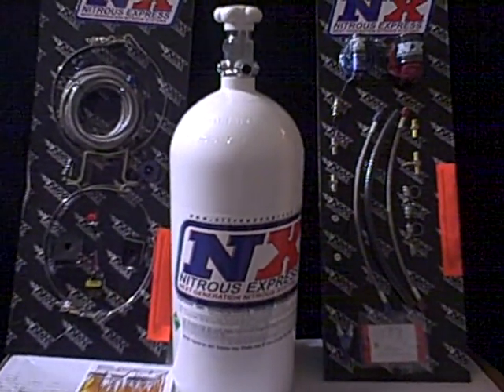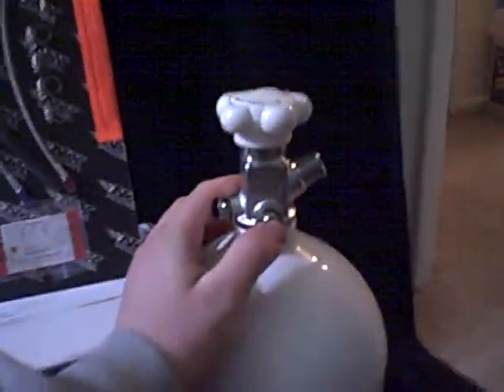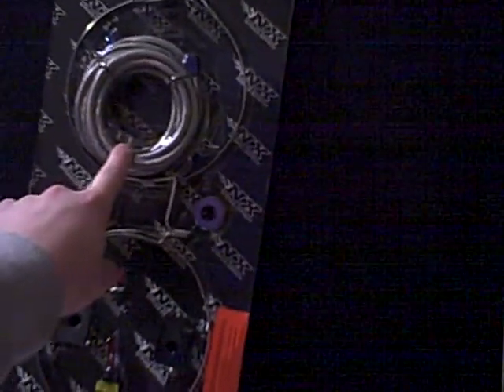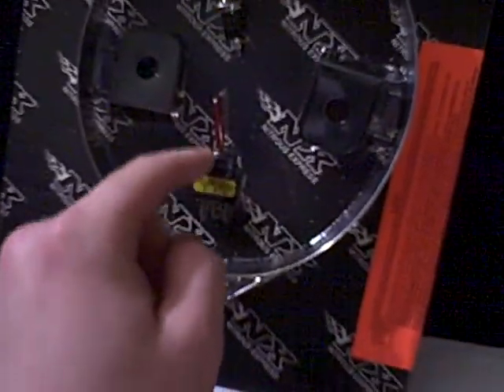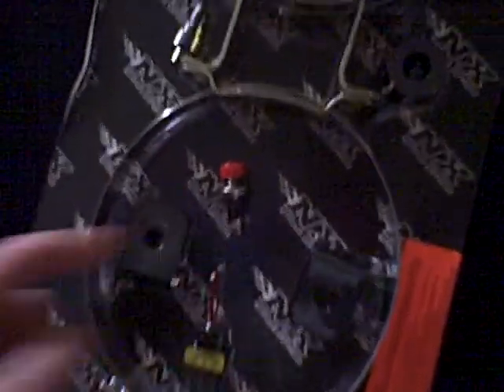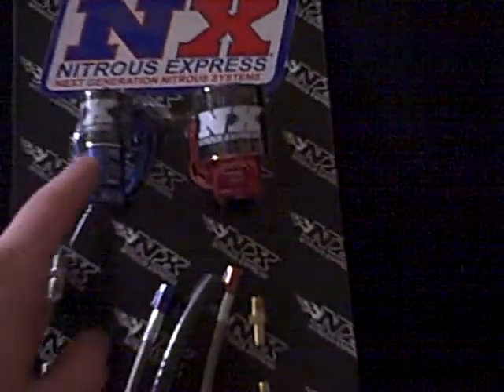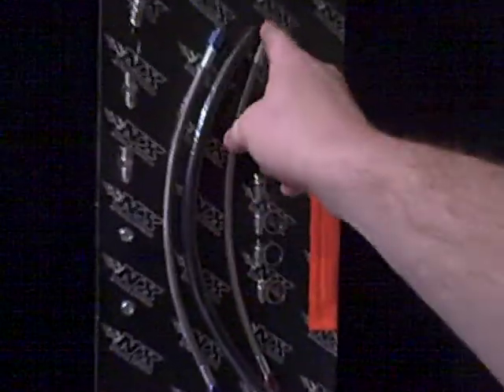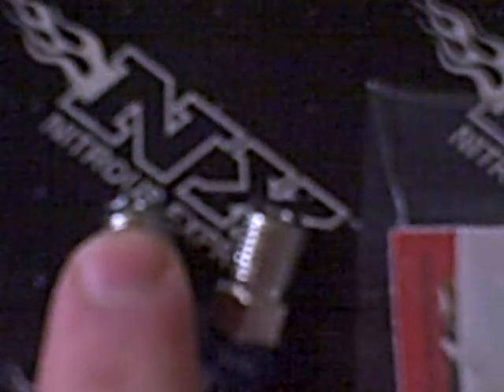NX nitrous Info.AVI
What exactly comes with a complete wet nitrous kit when you buy it, and how exactly does it function?  this is how it works, and is shipped out to you